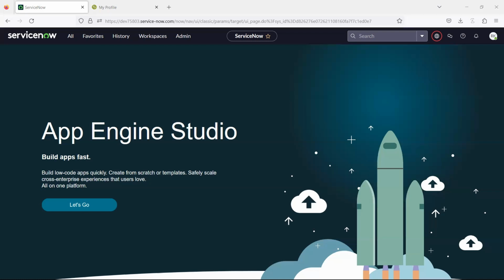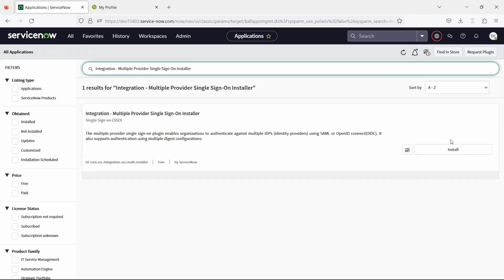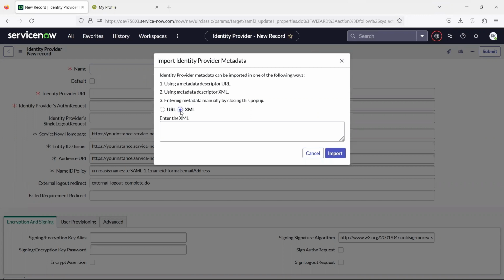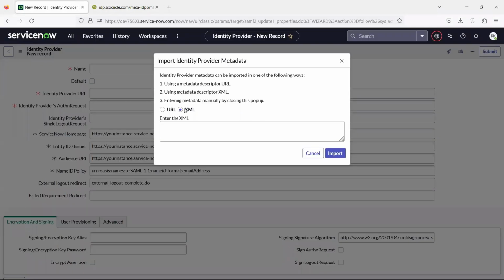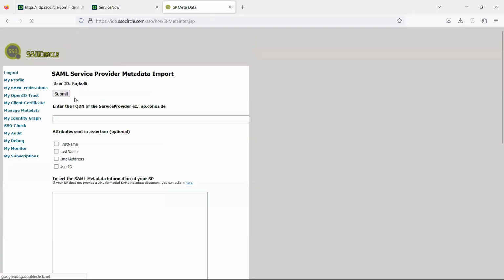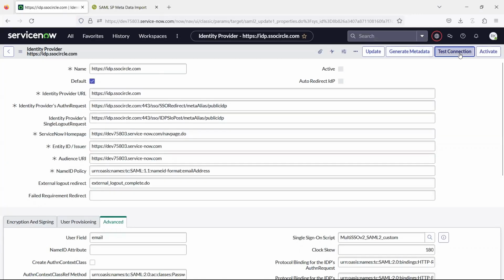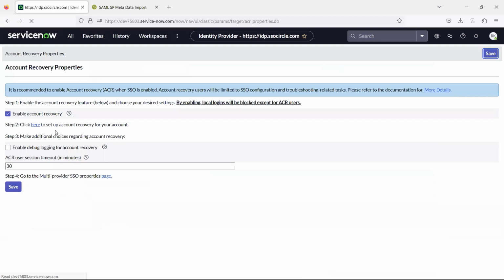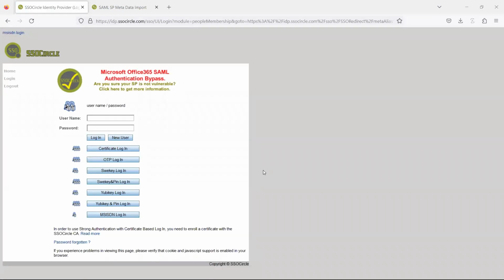ServiceNow: SSO Integration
I am going to show end-to-end walk through of SSO implementation in ServiceNow
For this demonstration, I am using the public SSO provided by SSO Circle
Go to ServiceNow,
Install the plugin - "Integration - Multiple Provider Single Sign-On Installer"
This will take a few minutes to complete the installation,
Once the installation is complete
Navigate to the "Identity Providers" module under the "Multi-Provider SSO" application menu
Create New Identity Provider and click on SAML
Select XML option in the "Import Identity Provider Metadata" Dialog box
Register and Login to "SSO Circle"
Note the email used to register for SSO Circle should be the same as the user email in ServiceNow
Click on "Manage Metadata" and then click on " SSO Circle Public IDP Metadata"
Copy the XML Data and paste it in the "enter the XML" field of the "Import Identity Provider Metadata" Dialog box in ServiceNow and click on Import
You can notice all the details are automatically populated in the identity provider form
Make the "user field" in the advanced section populated as "email"
Check default as true
Click on Generate Metadata, copy the Service Provider Metadata displayed
Go to SSO Circle, Click on "Manage Metadata" and then click on "Add new Service Provider"
Paste the copied metadata into the "Insert the SAML Metadata information of your SP" section
Copy and paste the ServiceNow instance URL in the "Enter the FQDN of the ServiceProvider" field
Now click on Submit
Go back to ServiceNow and click on Test Connection
Click on Activate
On the identity provider page, scroll down to the related links and click on "Set as Auto Redirect IDP"
Click on the Account Recovery "Properties" module  under "Multi-Provider SSO" application menu
Select "Enable account recovery" and configure the account recovery as instructed in step 2
Click on Enable Account Recovery
Click on the "Properties" module below Administration separator under "Multi-Provider SSO" application menu
Select Enable multiple provider SSO and click on Save
Now let us test the implementation, logout, and login to ServiceNow
You will notice the SSO Circle login page as the default login page